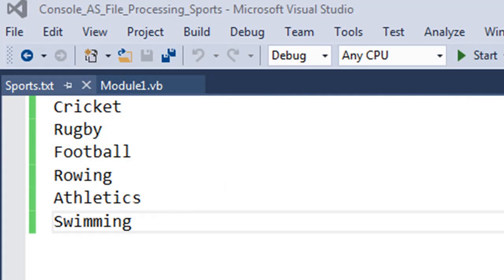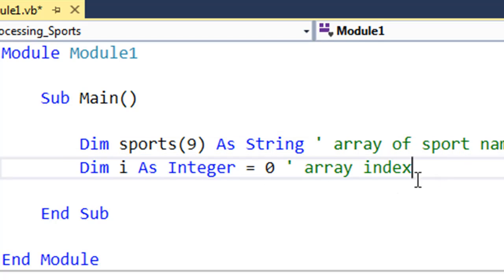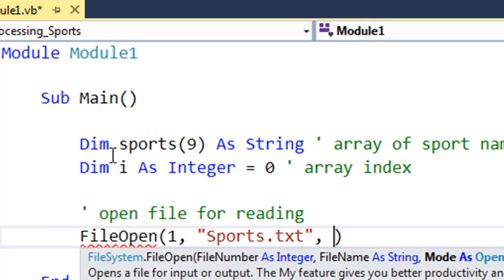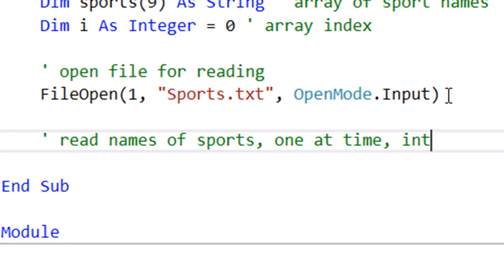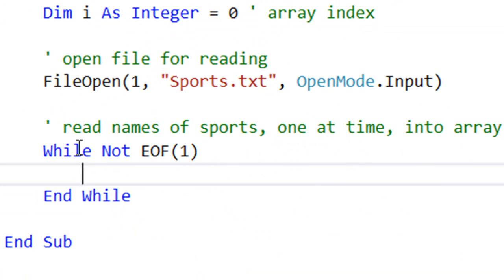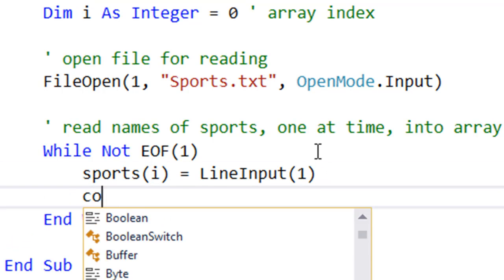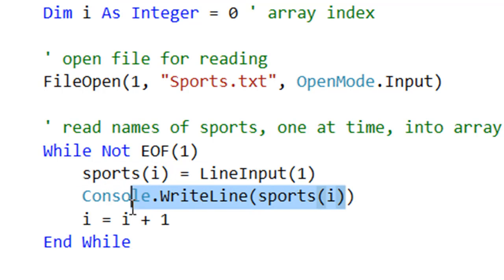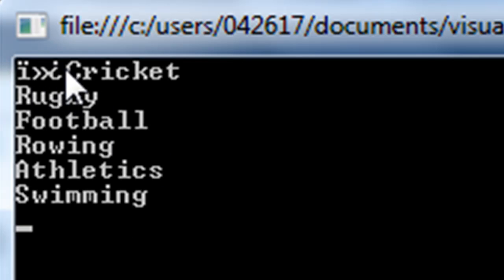Read data from a text file into an array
VB .NET, console mode.
For CIE AS Computer Science.